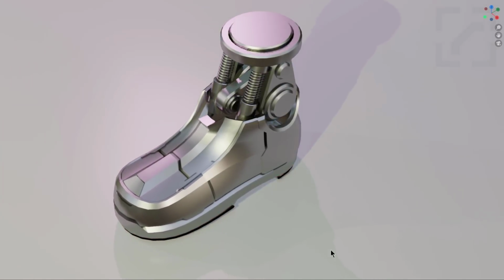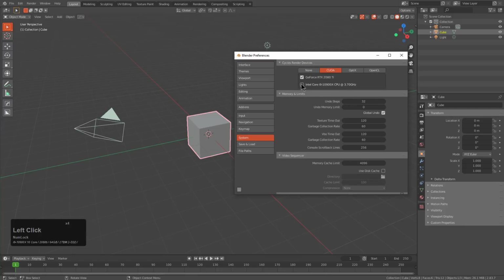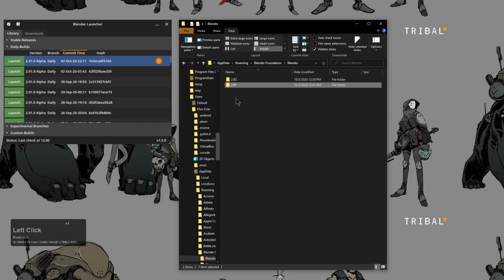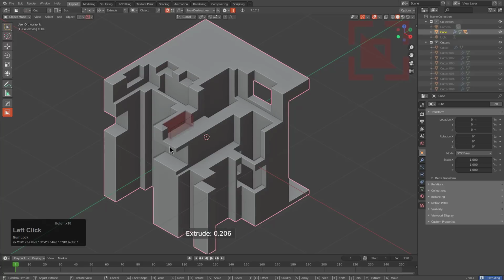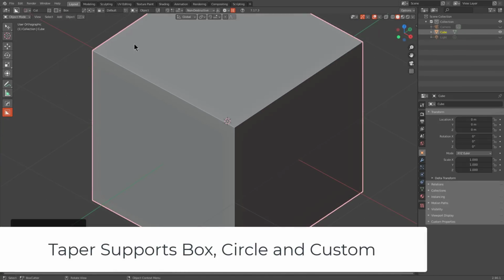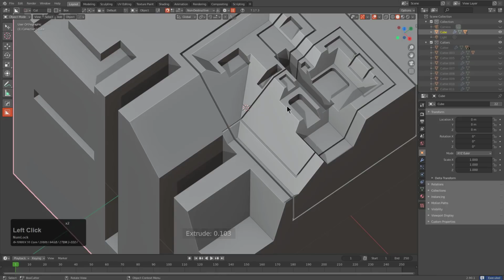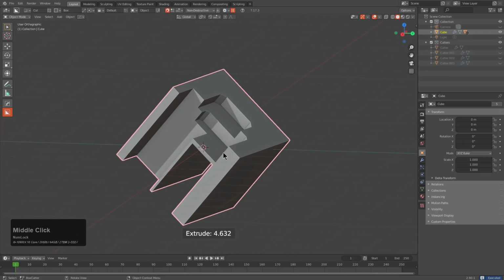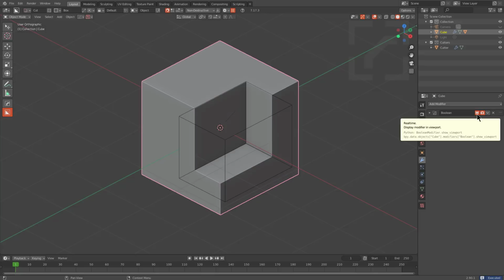boxcutter 717.3 - Release Log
Taper! Get adaptive and even shift to anything in this expansive update beginning the Boxcutter 717 Event proper! Get in and try the fastest most optimal version of Boxcutter yet!

When it comes to updating.

Hard Ops is next but we'll be going over what has happened over the course of 986 and its continued refinement.